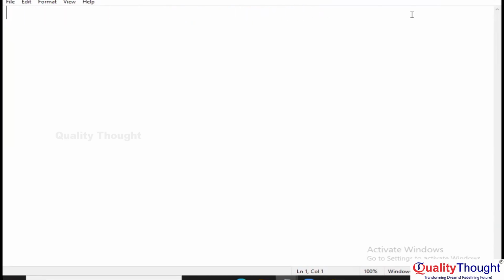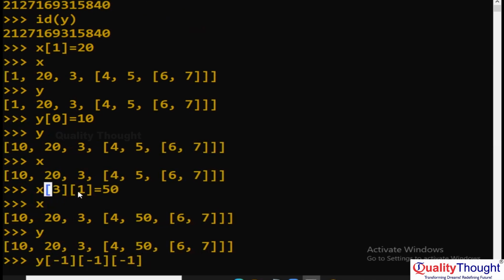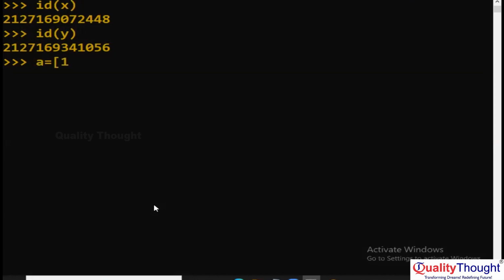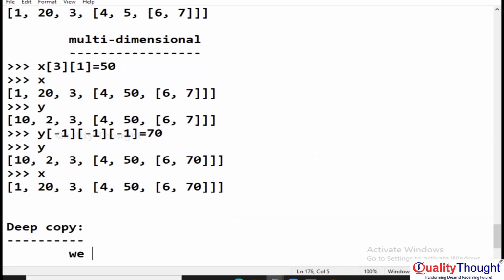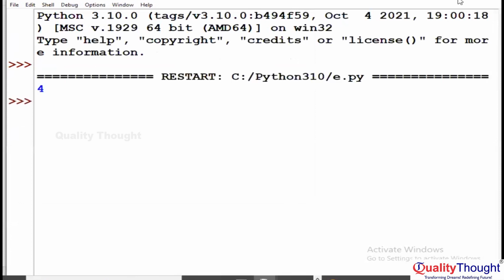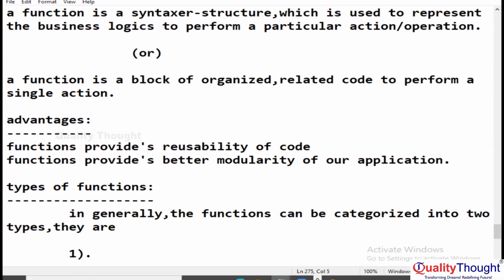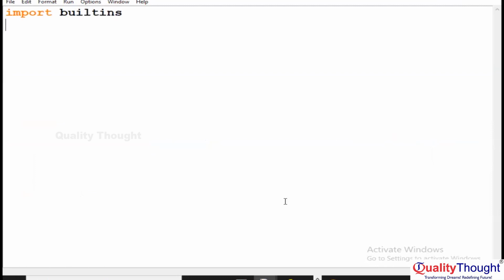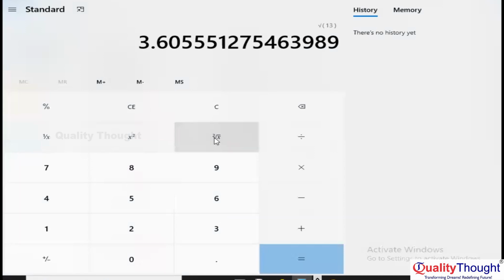Control Flow Hard Copy Deep Copy Functions | Python Tutorial for Beginners | Quality Thought